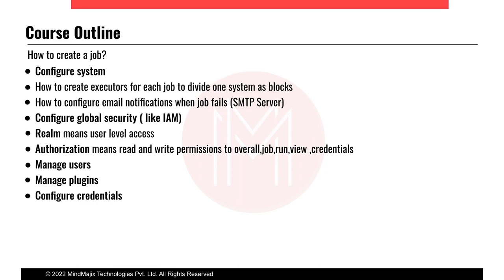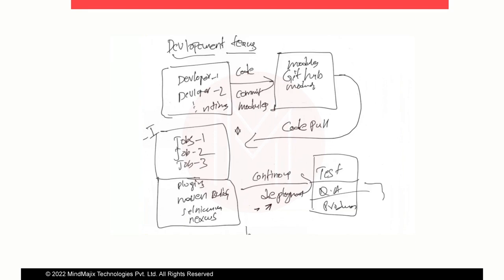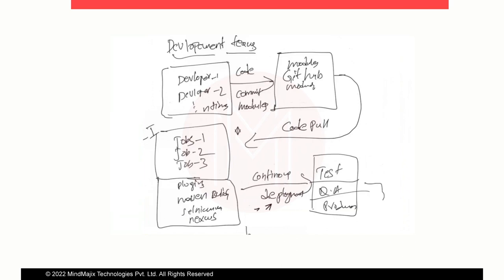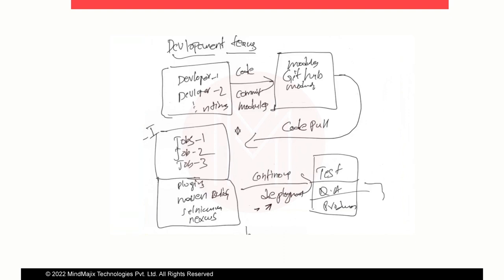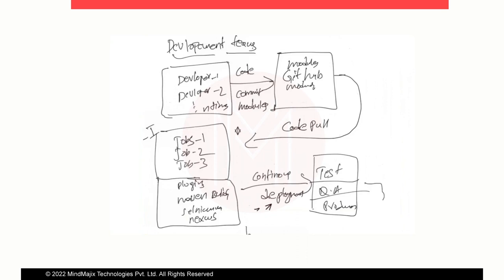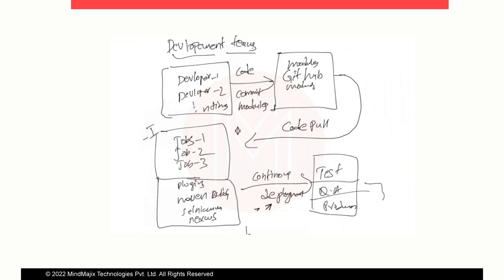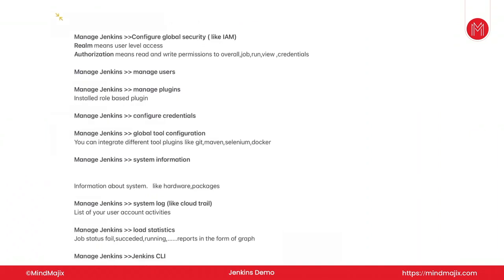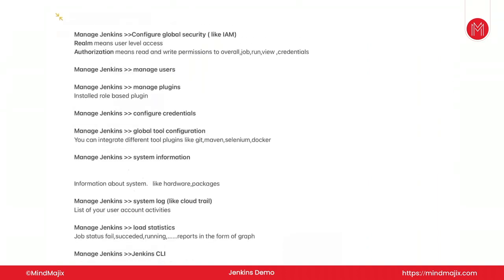Jenkins Training | Jenkins Certification Course Online | Jenkins Tutorial For Beginners | MindMajix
This MindMajix Video on Jenkins Training for both beginners and experienced will help you to master the core concepts of Jenkins such as continuous integration, build and configuration tools, pipelines, continuous deployment, and more related concepts. MindMajix Jenkins Training develops skills and hands-on experience needed to set up and manage Jenkins.

🧾 Some Of The Topics Discussed In This Jenkins Training:

0:00:00 Introduction to MindMajix
0:00:27 Scope Of The Demo
0:01:49 Jenkins Course Outline
0:02:57 Add-on Topics
0:14:36 Additional Course Resources
0:14:41 Jenkins Projects
0:14:54 Jenkins Lab Set-up
0:15:04 Additional Course Resources
0:15:15 Jenkins Mock Interview
0:15:28 Course Completion Certificate

🔵 Why Should You Learn Jenkins?

Jenkins is the top-rated Open Source tool with excellent community support. Jenkins is widespread with more than 1 million users and 147,000 active installations around the world. From the above point, it is evident that Jenkins has enormous demand globally. The professionals who got certified in Jenkins have numerous job opportunities worldwide. The average salary of a Certified Jenkins professional is $110,000 per annum.

🔵 Who Should Learn Jenkins?

✔️Software architects
✔️Technical project managers
✔️Build Managers
✔️Development and QA engineers
✔️Operational Personnel

🚩 Skills Covered:

✅ Using Jenkins effectively for building, analyzing, testing and deploying Java projects
✅ Installing Jenkins CI Server on Windows
✅ Implementing Continuous Integration System and Jenkins
✅ Installing and Configuring various Jenkins tools

🔑 Key Features:

👉 24/7 Support.
👉 Real-life Projects.
👉 Get Certified.